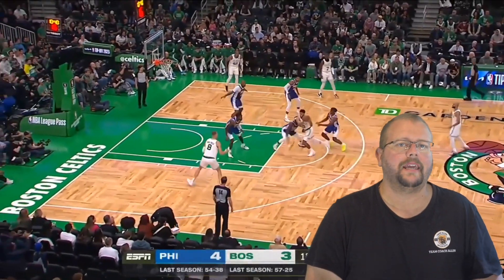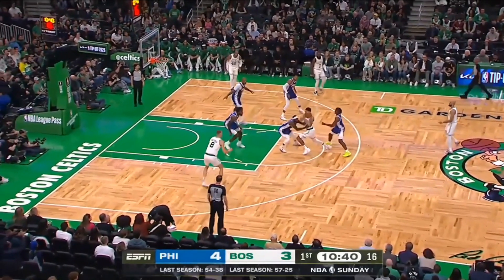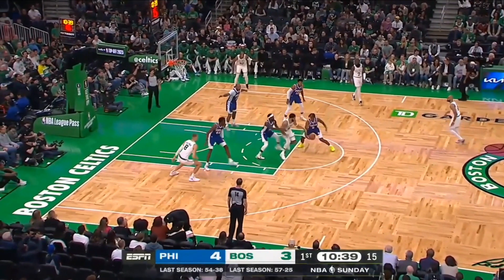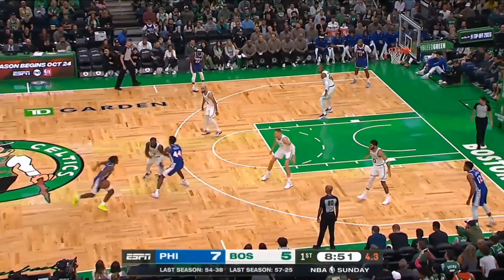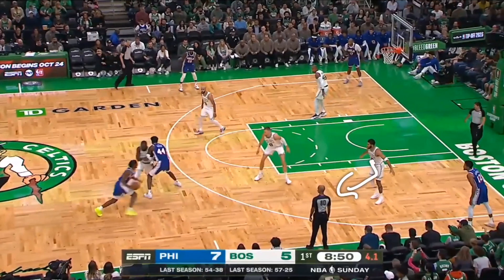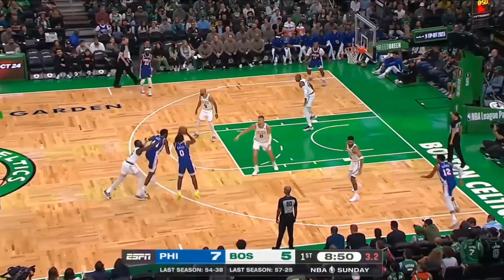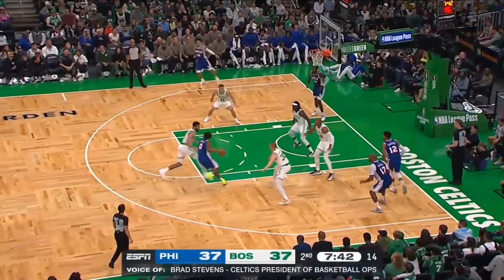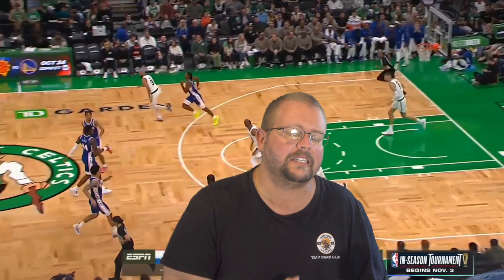Tyrese Maxey Scoring Secrets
Tyrese Maxey Scoring Secrets, in this video I breakdown Tyrese Maxey and how he scores the Basketball. Tyrese Maxey is able to score as many points as he does mostly from his defense. These scoring secrets that Tyrese Maxey uses will help you become an unstoppable Basketball player.